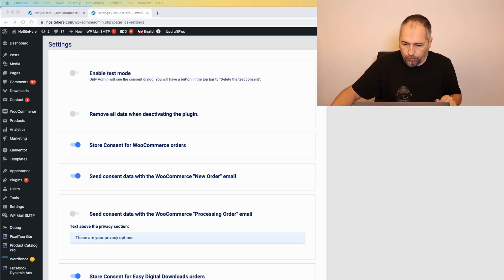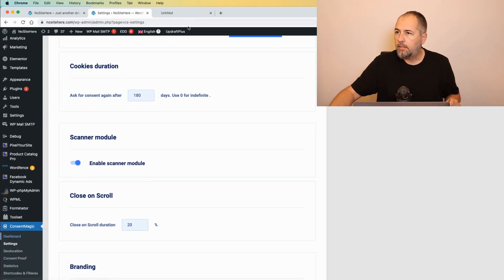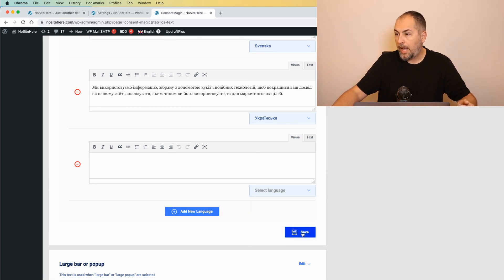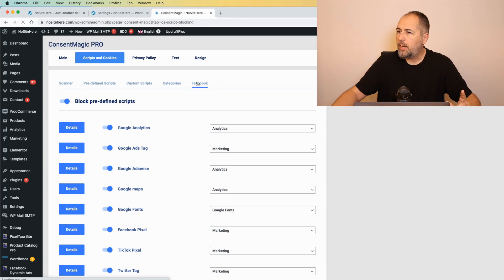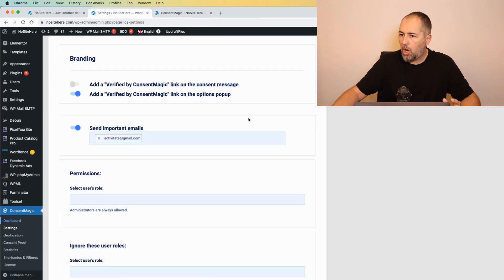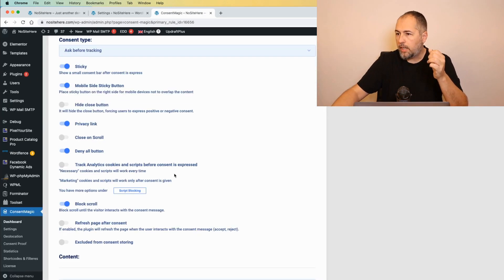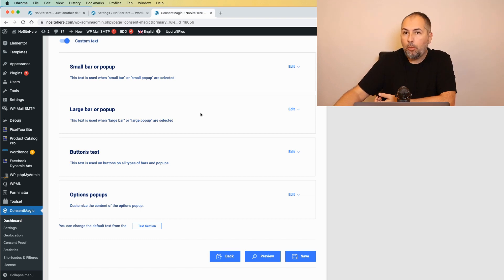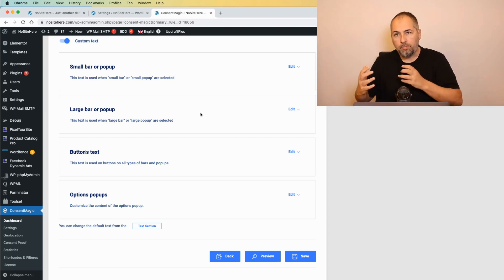ConsentMagic Multilingual - consent message in your own language with this WordPress consent plugin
This is how multilingual and translations work with ConsentMagic by PixelYourSite.